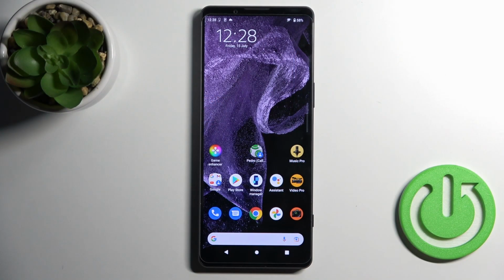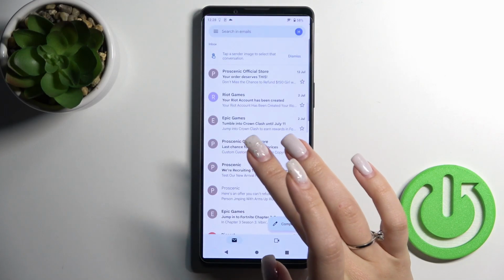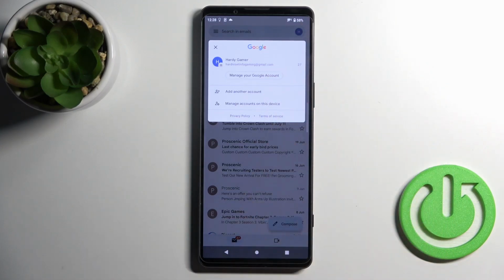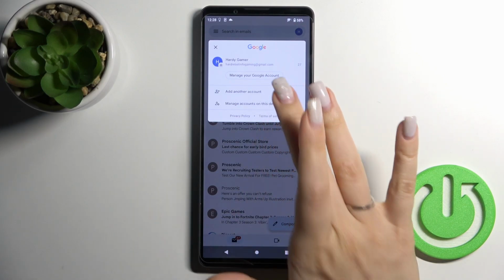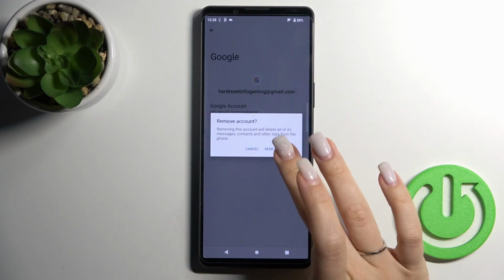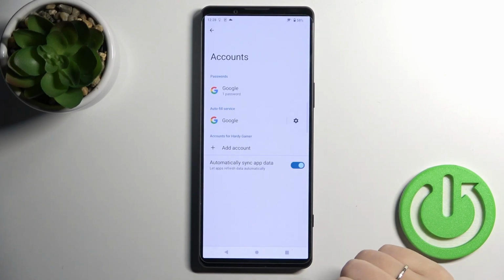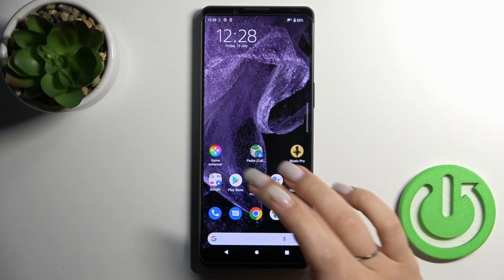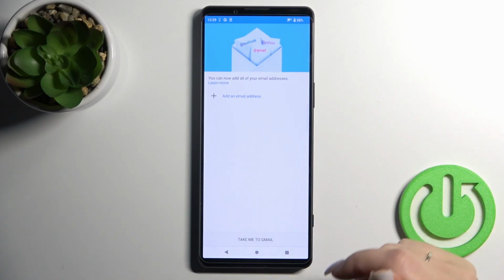How to Logout from Gmail Account on SONY Xperia 1 IV - Manage Gmail Account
Find out more info about SONY Xperia 1 IV:
If you want to know how to log out from your Gmail account on SONY Xperia 1 IV, you should watch this tutorial. We will show you how to manage Gmail account, how to remove an account and finally how to log into your new one Gmail Account. Visit our YouTube channel if you want to know more about SONY Xperia 1 IV.

How to add Gmail Account to SONY Xperia 1 IV? How to remove Gmail Account from SONY Xperia 1 IV? How to manage Gmail Account on SONY Xperia 1 IV? How to change your Gmail Account on SONY Xperia 1 IV? How to Sign out of Gmail on SONY Xperia 1 IV?